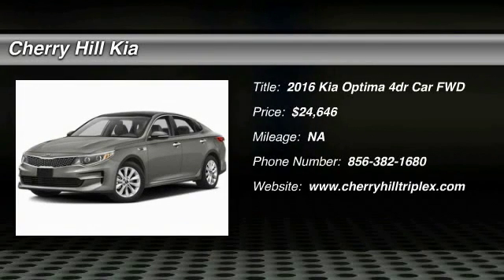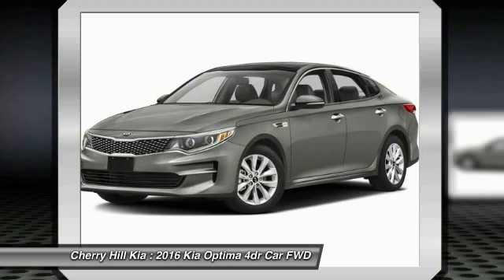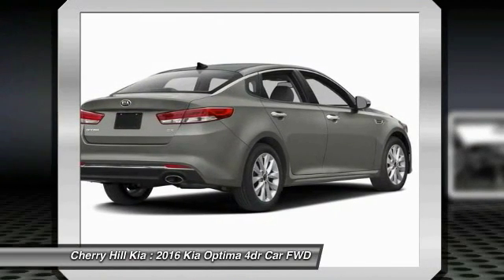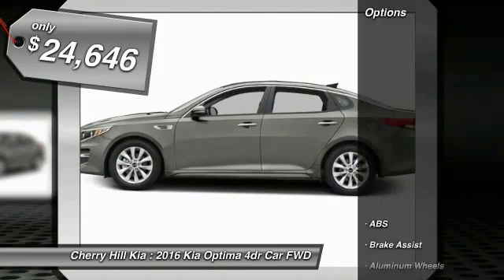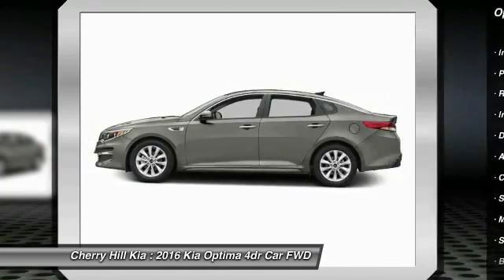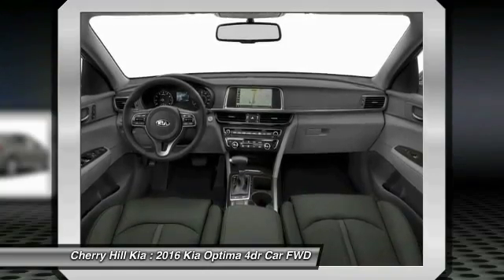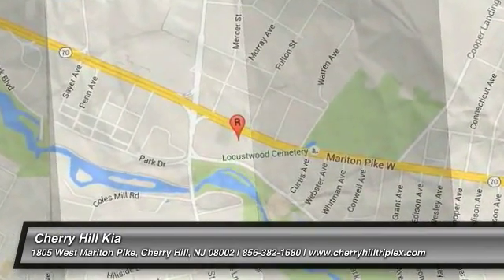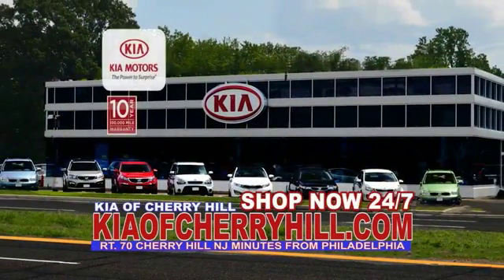2016 Kia Optima Cherry Hill NJ 104134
2016 Kia Optima EX

BACK-UP CAMERA, LEATHER, HEATED FRONT SEATS, HEATED STEERING WHEEL, BLUETOOTH, MP3 Player, KEYLESS ENTRY, 35 MPG Highway, SAT RADIO, ALLOY WHEELS!. Optimas updated, emotionally charged exterior is punctuated at every corner with striking, all-new front and rear fascia, completely redesigned down to Kias signature Tiger nose grille. Adding to the excitement are sleek new headlights with available bi-xenon High-Intensity Discharge Headlights, Dynamic Bending Light and High Beam Assist. The Optima is powered by a choice of 3 engines pending on trim level including a 185hp 2.4L engine, a 178hp 1.6L turbocharged engine, and a 245hp 2.0L turbocharged engine. Open the door and youll find a spacious, modern interior enhanced with bold accents, soft-touch surfaces and fine, premium stitching. Enhanced cabin-sound insulation, improved body stiffness, re-contoured mirrors and sound-absorbing windows join forces to create a quieter ride. Nestle into superior comfort with available heated and ventilated seats featuring available cushion softness scientifically designed with varying firmness levels in key touch points, and supportive seat bolsters. With UVOs advanced voice-recognition technology, you can command your in-dash system hands-free. Plus, with UVO eServices, infotainment is coupled with an enhanced telematics suite enabled by an exclusive free smartphone app. Plug and play with your Android smartphone to send and receive text, use Google maps, and access an extensive array of apps. Search for points of interest with Local Search powered by Google. Stream the music you love with Pandora and get the latest user reviews on local businesses with Yelp. Cruise confidently with the most advanced driver-aid technologies including Autonomous Emergency Braking, Advanced Smart Cruise Control, Forward Collision Warning, and Blind-Spot Detection with Rear Cross Traffic Alert.